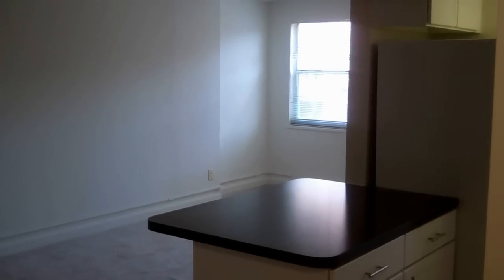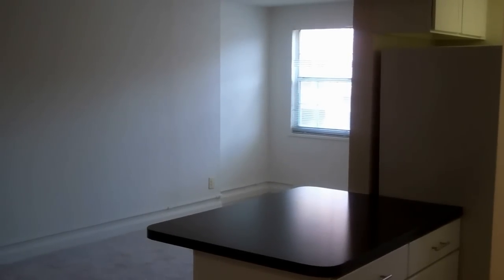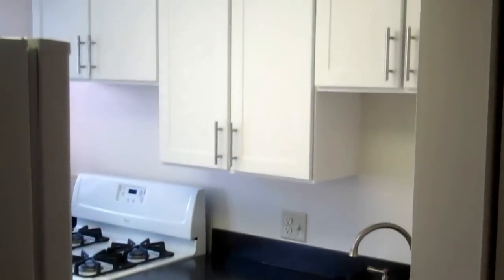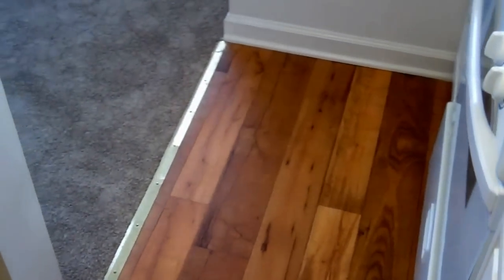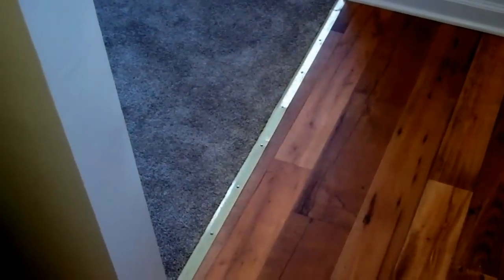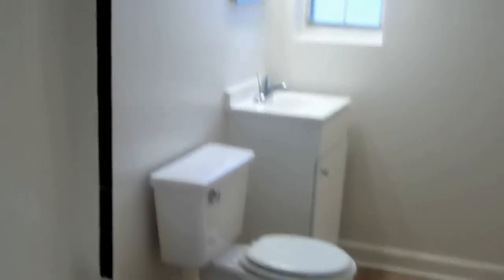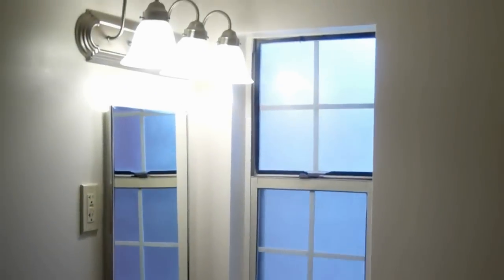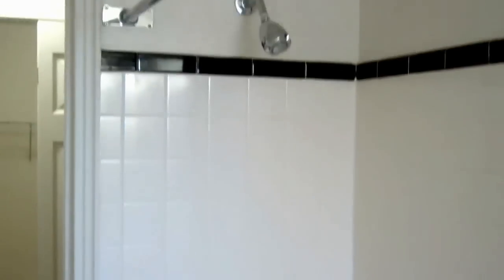Sheffield Court Apartments - Arlington - Grant - Studio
Sheffield Court Apartments is located in the dynamic Courthouse neighborhood of Arlington, Virginia. The historic architecture of Sheffield Court's campus style community sets it apart. A location minutes from Georgetown, Washington DC, Ballston Common Mall, The Pentagon and Old Town Alexandria is just one of the many perks of living at Sheffield Court. The Metro is a short walk and connects to an endless spectrum of world class dining, events, shopping and more. Our newly renovated apartment homes feature Energy Star appliances, white-on-white kitchen cabinets with new countertops and remodeled baths with new flooring and white cultured marble countertops. Resident will also enjoy bay or floor-to-ceiling windows, in-home washers and dryers and energy-efficient lighting. With all this, Sheffield Court is the place to live, work and play in greater Washington DC.